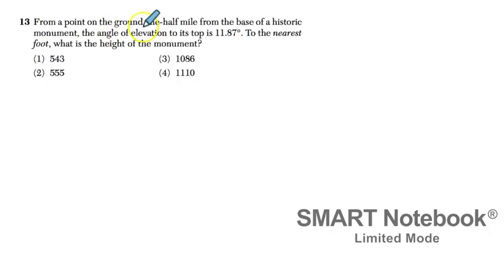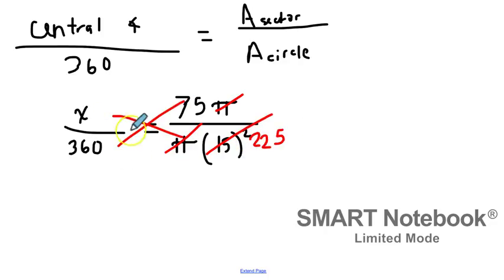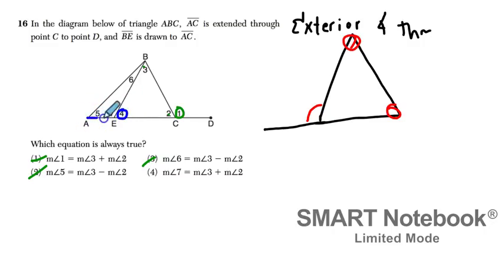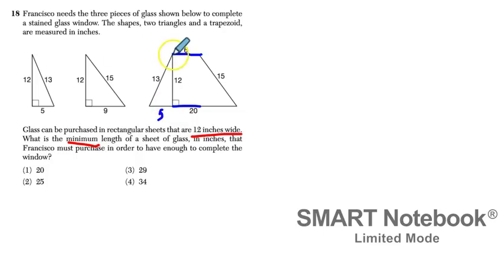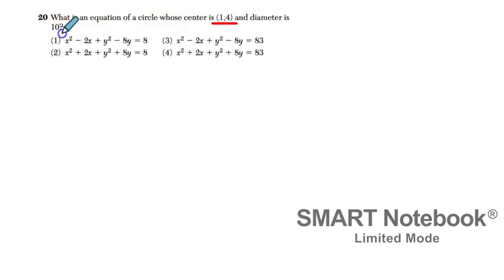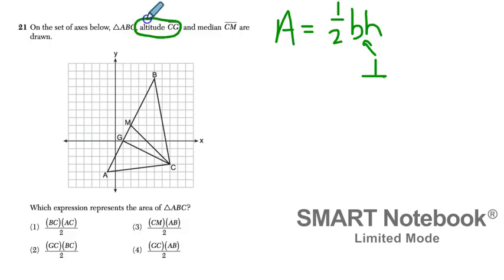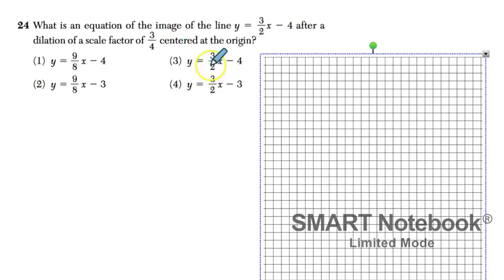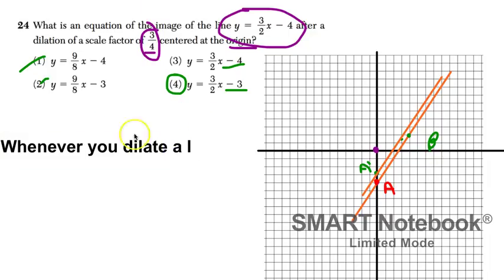January 2019 Geometry Regents Video Answer Key #13-24